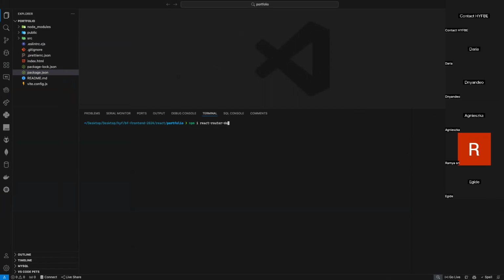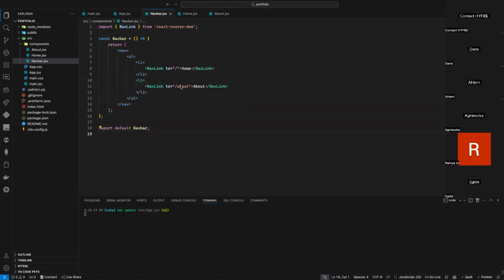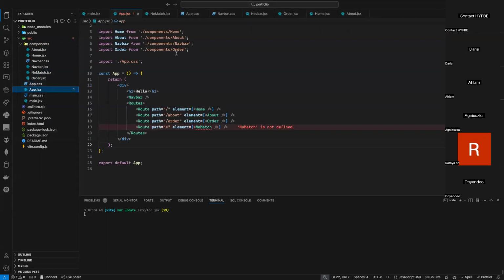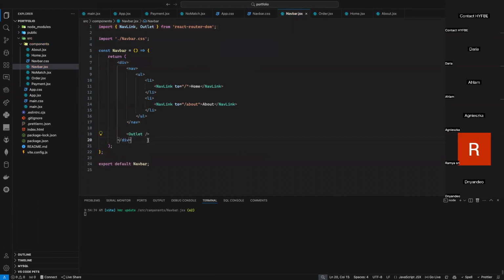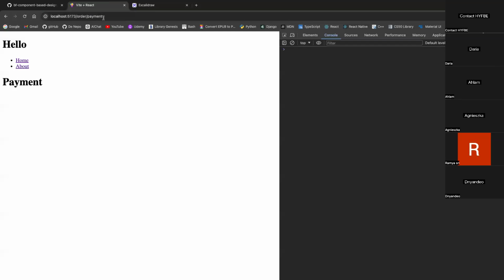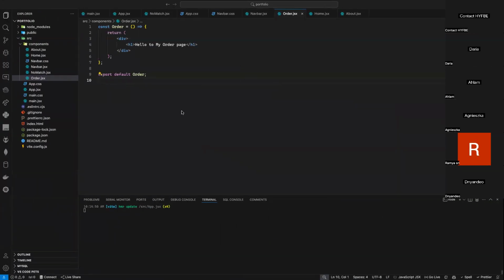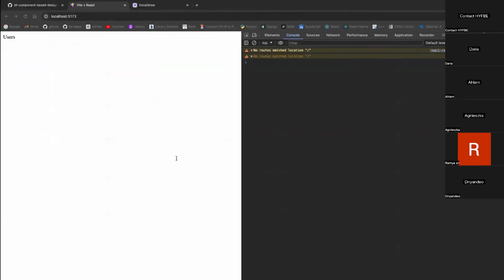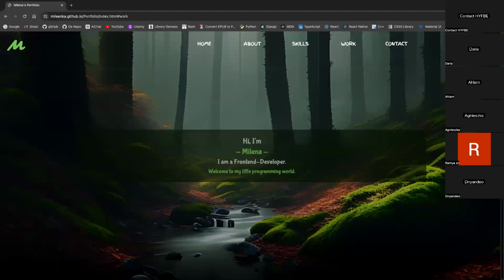bf 2024 component based design 13